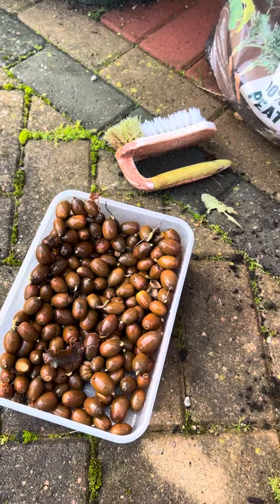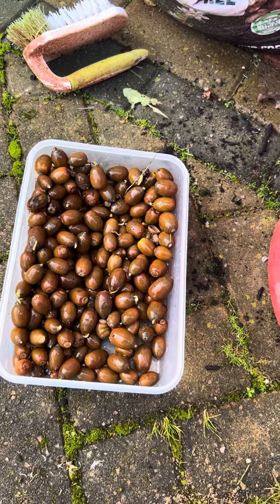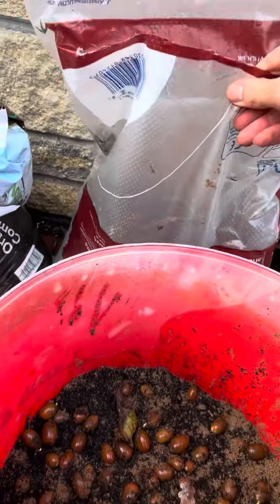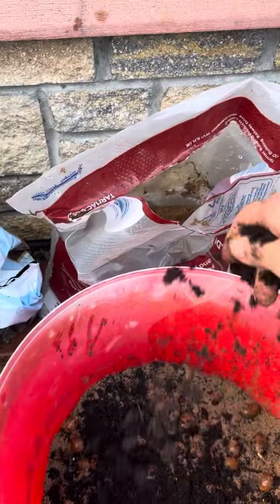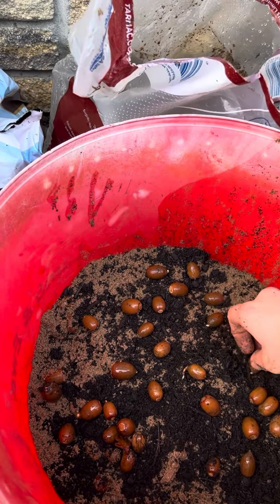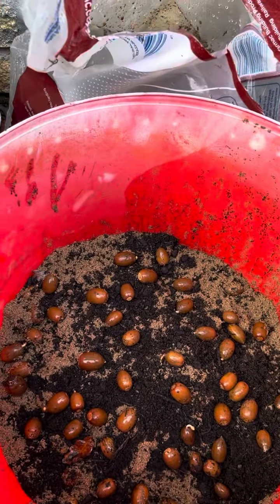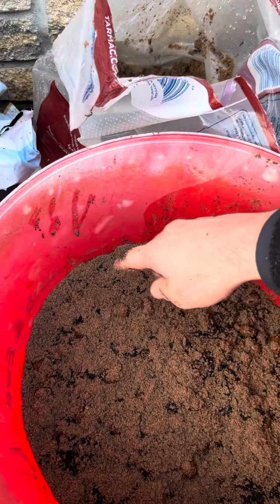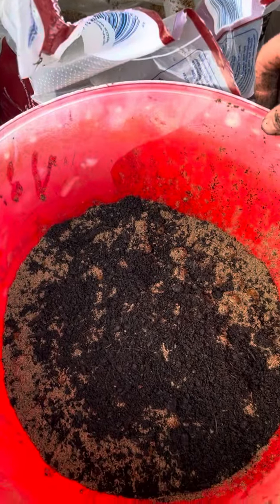Storing Acorns over winter to ensure germination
The key is that acorns don’t have a dormancy period so must be prevented from drying out.

The best way to ensure this is to add to damp (not wet) sand/soil mix and store in a cool place over winter.

Avoid anywhere the container can be repeatedly heated and cooled by the sun - replicating nature while keeping herbivores away will give the best results